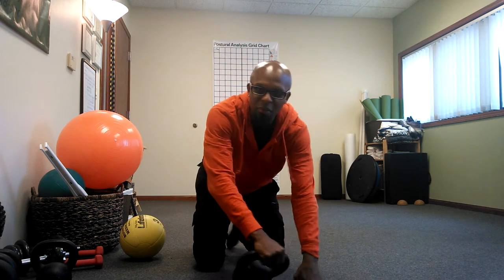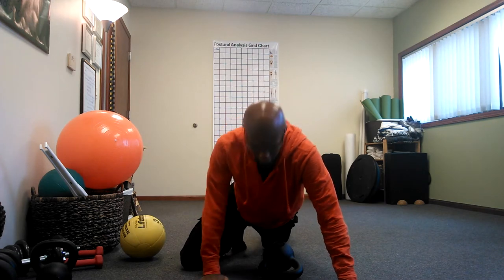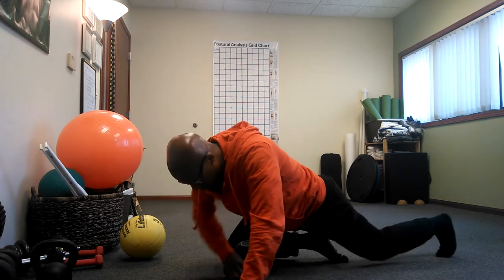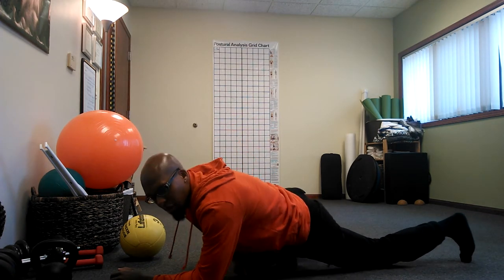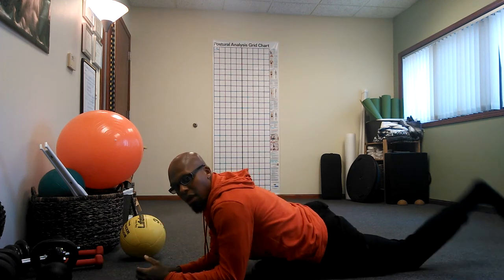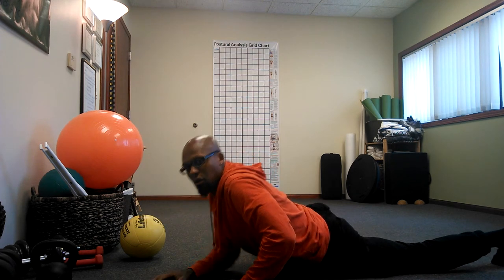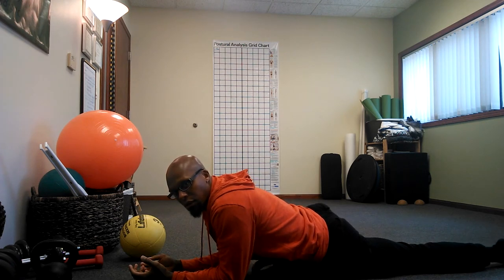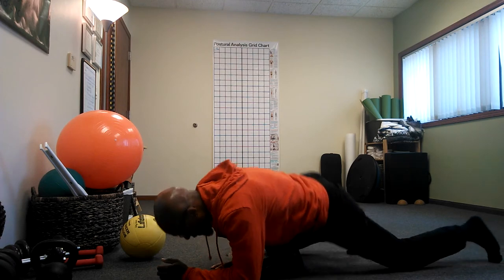Psoas release- for low back pain and stiffness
Lacouir demonstrates how to release the psoas muscle with a Kettlebell or medicine ball!